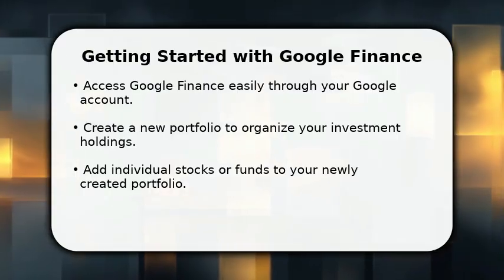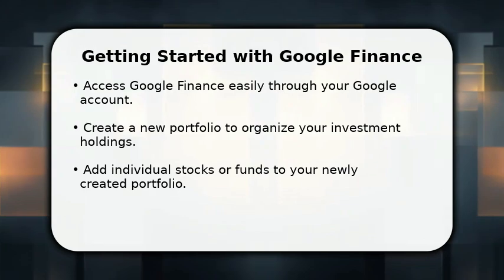How to Use Google Finance Investment Tracker - Easy Guide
▸ (f) In this video, we'll show you how to use the Google Finance investment tracker to monitor and manage your investments. This easy-to-follow guide will walk you through setting up a portfolio, tracking performance, and receiving real-time updates. Whether you're a seasoned investor or just starting out, this tutorial is perfect for anyone looking to get the most out of their investments.

google finance investment tracker, how to use google finance, investment tracking software, google finance portfolio management, investing with google finance, google finance tutorials, investment tracking tools, google finance for beginners, personal finance management